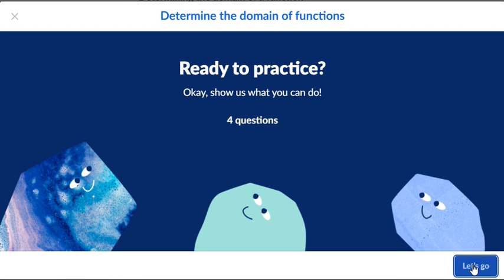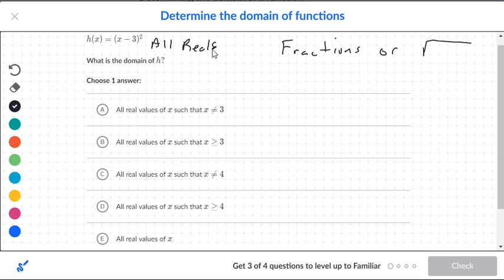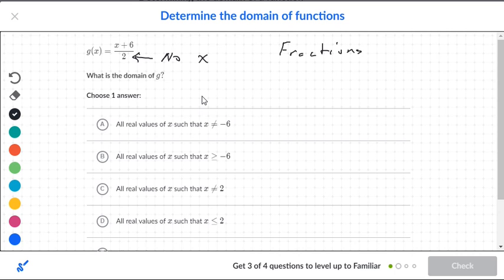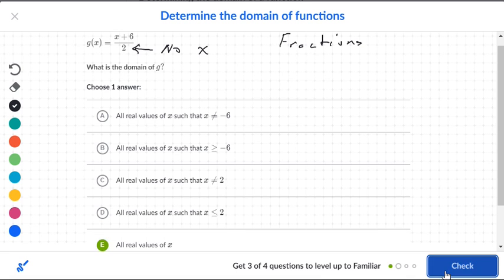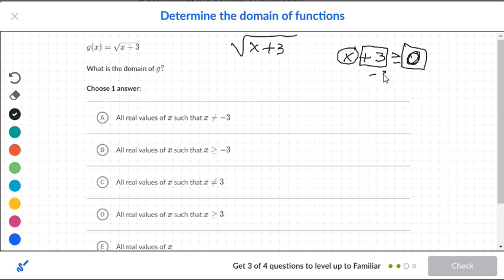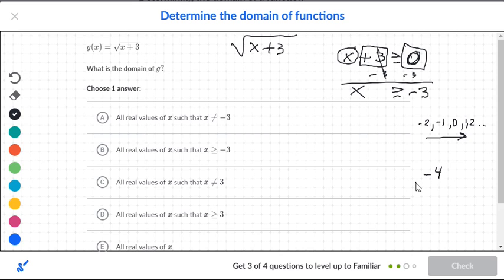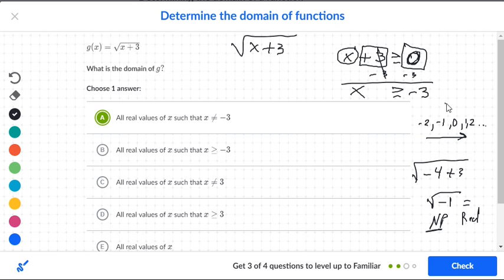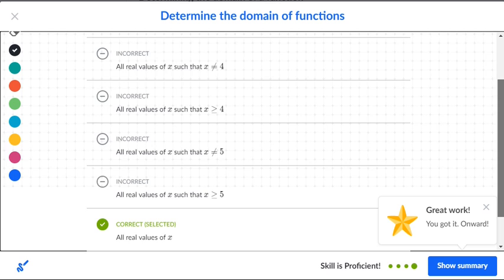Functions Determine the Domain of Functions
Khan Academy Functions Determine the Domain of Functions